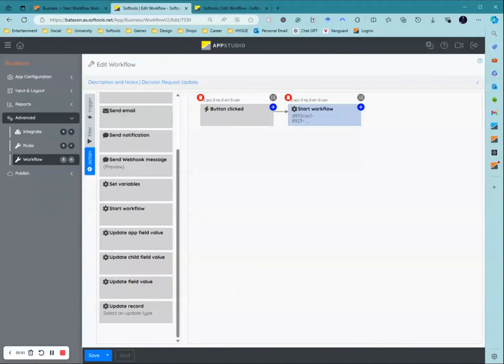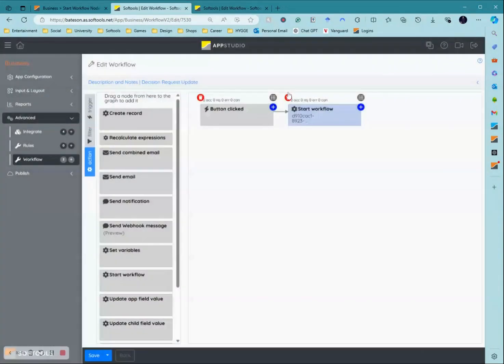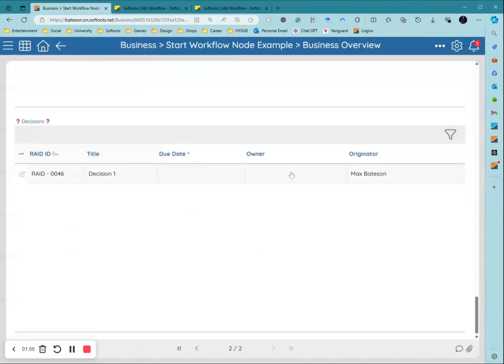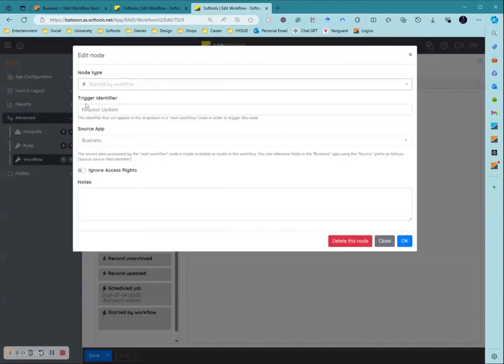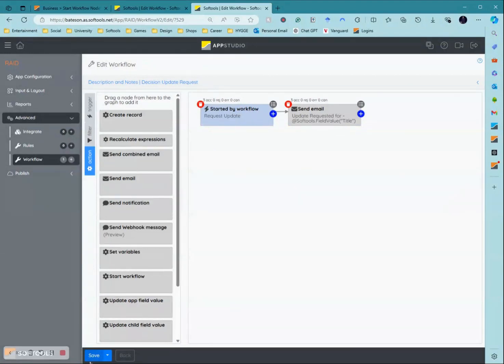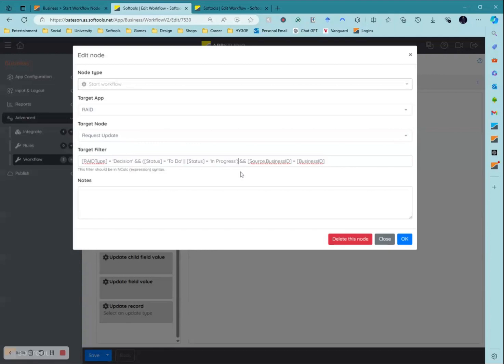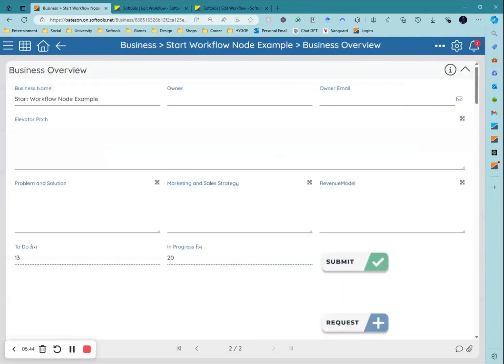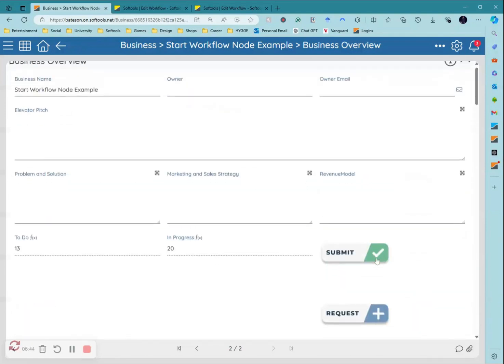New Feature - Start Workflow / Start by Workflow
Introducing an innovative feature from Softools: "Start Workflow / Start by Workflow". This new functionality is a game-changer for users who need to trigger and manage workflows across different applications seamlessly. In this feature spotlight video, we will explore how you can use "Start Workflow" to initiate specific workflows automatically in one application based on events or actions in another. This capability is perfect for integrating processes that span multiple apps, enhancing efficiency and ensuring consistency across your operational ecosystem. We’ll demonstrate real-life scenarios, setup tips, and the strategic advantages of linking workflows across applications. Dive into this tutorial to see how you can optimize your process management with Softools.